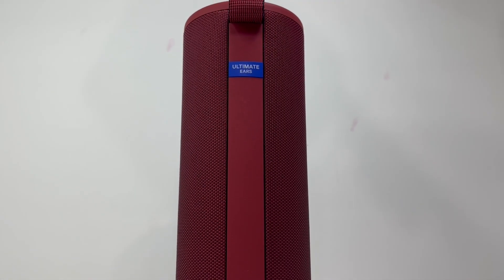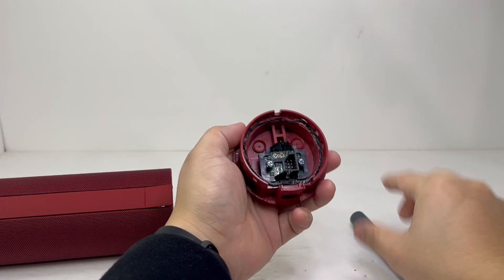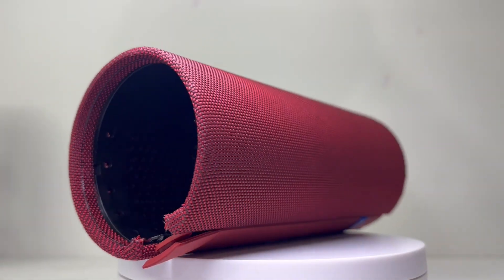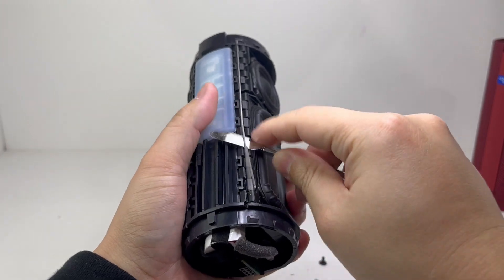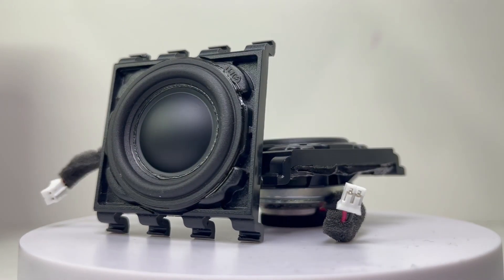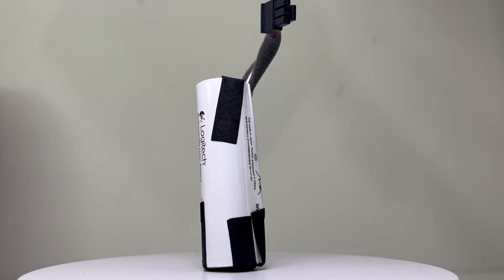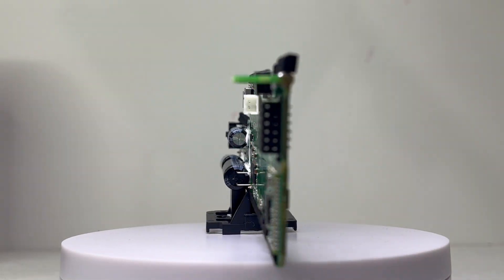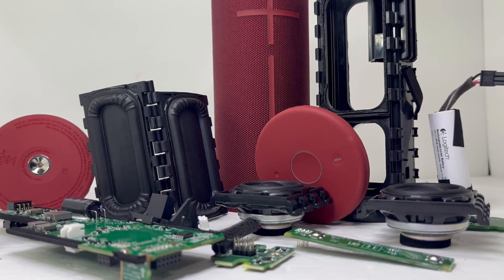UE BOOM 3 COMPLETE TEARDOWN !!!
Here is a quick unboxing and complete teardown/disassembly of the Logitech Ultimate Ears Boom 3 bluetooth speaker.  This video may be useful for those who has problem with their UE Boom 3 and wants to disassemble/perform repairs on their speaker, ex. bad battery, drivers, board, etc.  It’s also perfect for those who just want to see the inside of this speaker.  There will be many more teardown videos of many popular brand of bluetooth speaker so you will not want to miss out.